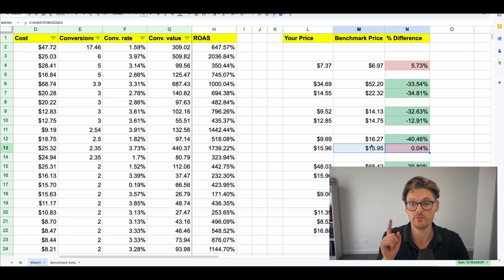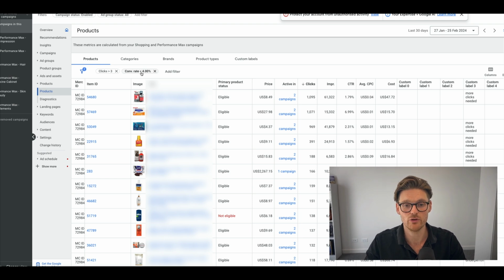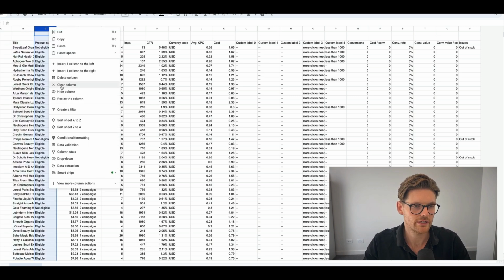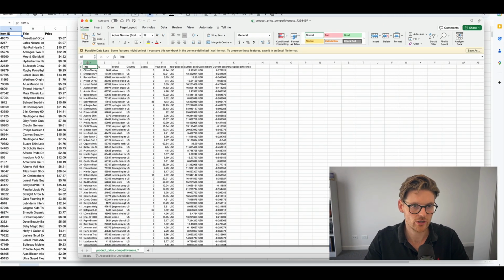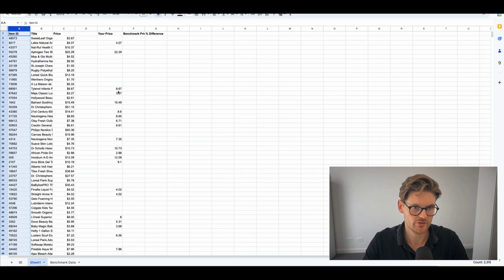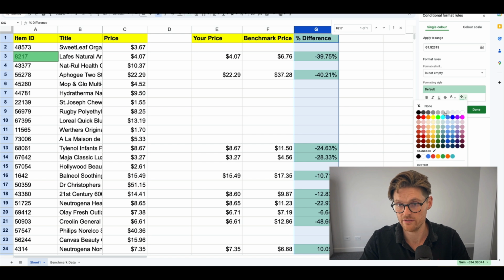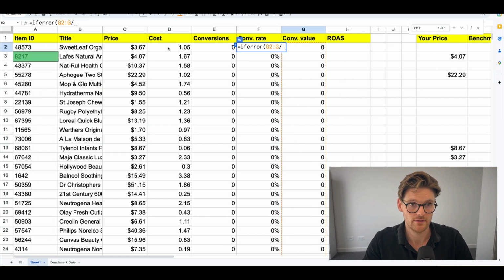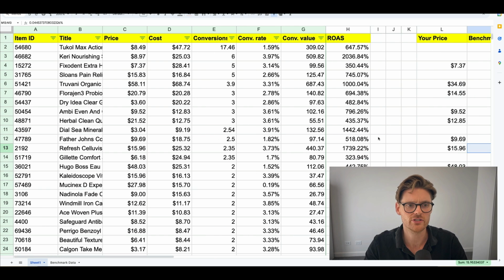💰 FREE TOOL Build: Google Shopping - Price Comparison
[Free PDF Guides Below]

🚀 We have spent more than $89,000,000+ on ads + $1,600,000+/month currently.

🛑 ANNOUNCEMENT: I am going to be releasing content that actually improves Google Ads e-commerce & lead generation accounts that you have not seen anywhere else.

➡️ Some are in account.
➡️ Some are in the deep analysis outside of the account.

What I can guarantee:
✅ I actually use it with and for clients
✅ It gets results
✅ It is original

🏆 About 8 years ago, Ed Leake released the BEST Google Ads (AdWords back then) course called 'Analytics Secrets that Get Every Sale from AdWords'.

❌ Since then, no free or paid course has taught me anything that melted my brain.

Why? Because it was the same old stuff that was rehashed from someone else.

✅ I am releasing stuff I see no one use - because I had to self-learn and self-create it. It is about 𝗺𝗮𝗻𝘂𝗮𝗹𝗹𝘆 𝗯𝗹𝗲𝗻𝗱𝗶𝗻𝗴 𝗱𝗮𝘁𝗮 from 𝗺𝘂𝗹𝘁𝗶𝗽𝗹𝗲 𝘀𝗼𝘂𝗿𝗰𝗲𝘀 (Google Ads, Meta Ads, Shopify data, etc,) and creating your own custom reports & tools.